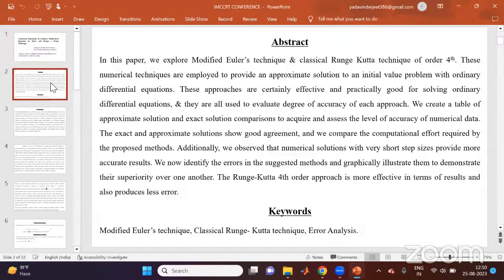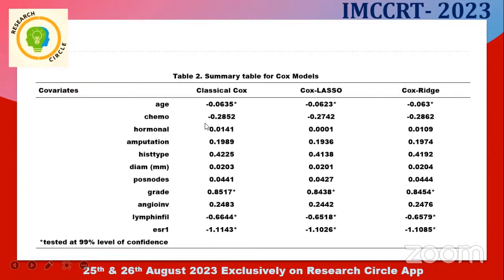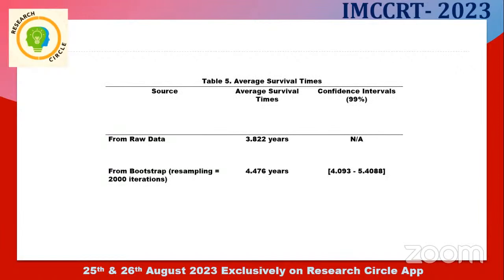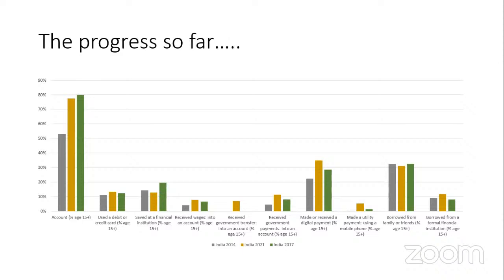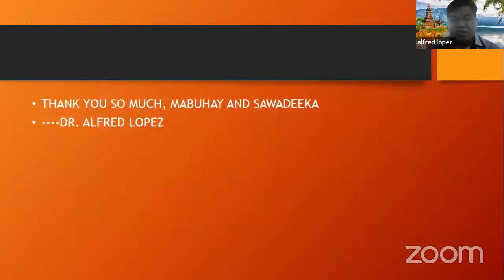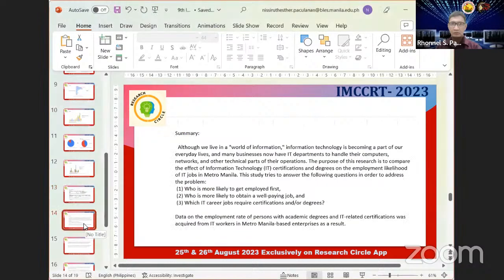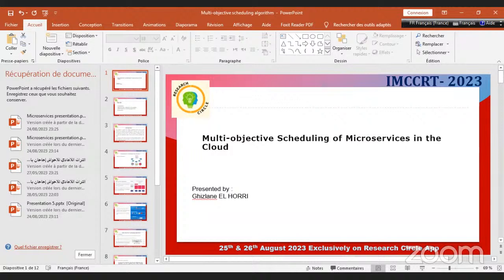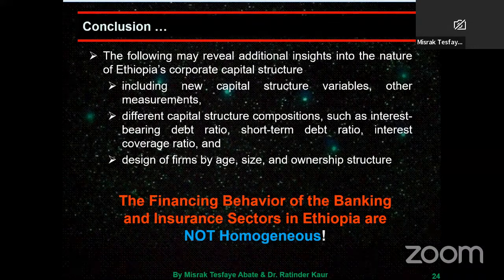9th IMCCRT 2023 (25th & 26th August 2023)